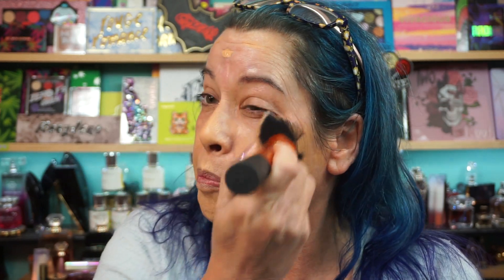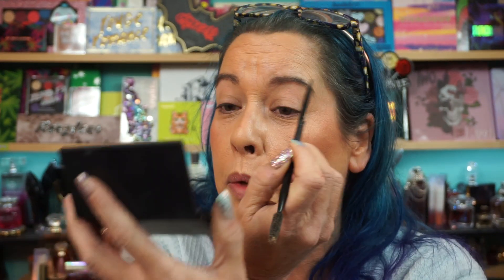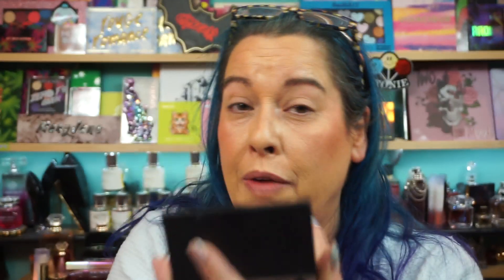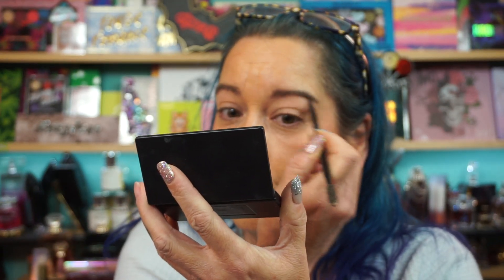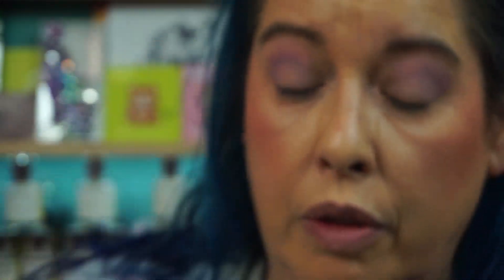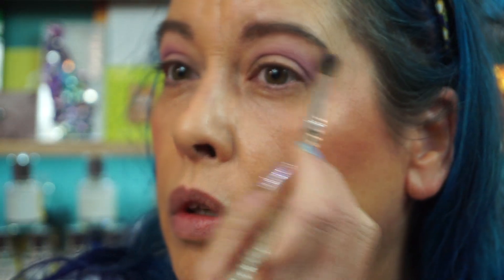MOTD - Hourglass & Huda Beauty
Hi everyone. Here is today's MOTD / GRWM using Hourglass, Huda Beauty, NYX and Lancome.
See you tonight for brands that start with H.